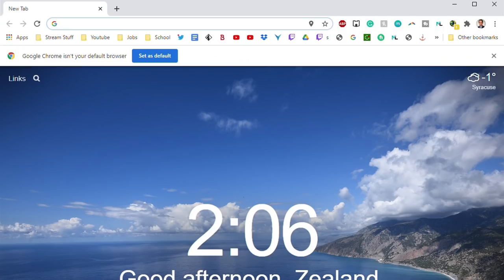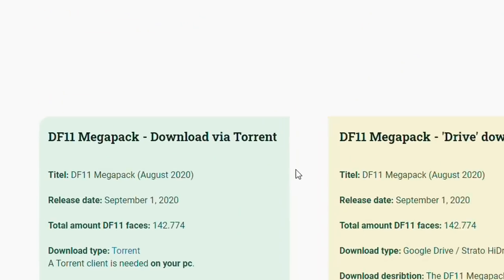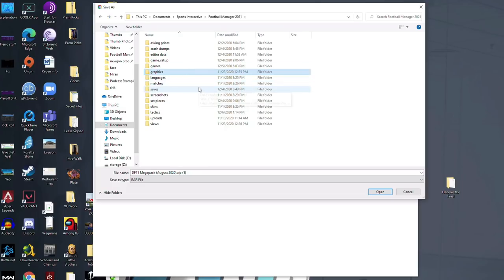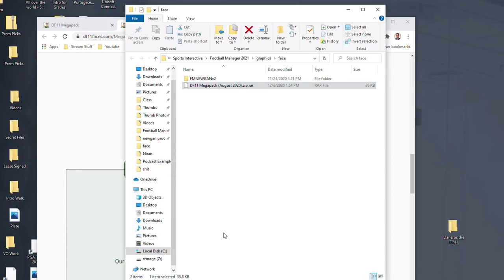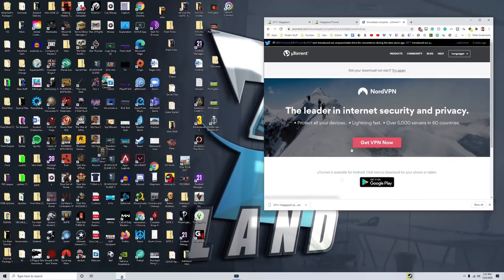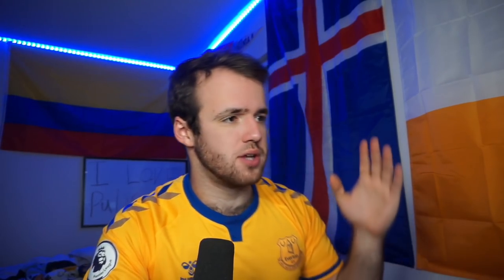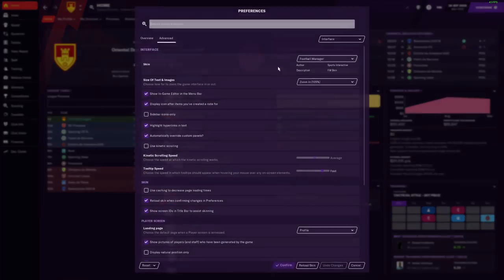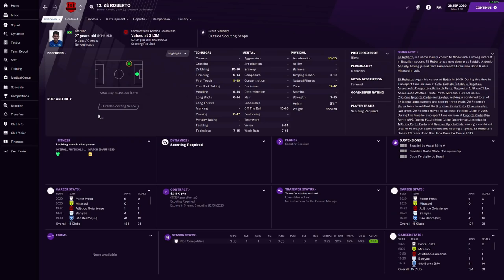How to Install Face Packs on FM21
How do you install facepacks on FM? Well, I have made an updated version of the video to guide you through the process. Each year it changes just enough to have people asking me, ‘well, where’s the FM21 version to get real faces’ so I oblige. What is this channel if it’s not out to help you guys enjoy Football Manager? So, this is a step-by-step guide to installing a facepack into the game. Make sure Manchester United doesn’t hear about it or they might sue you or something.

The face pack and logo pack (video to be coming later) are cornerstones of actually getting into Football Manager. There is just something about having real faces in FM21 that takes a save to the next level. It allows the stories that we love football manager for, to have a face to stare back at us with. Unless it’s the thumbnail of this video, where the face is mine and is staring at you a little unsettlingly.

Much Love,
FM Senpai